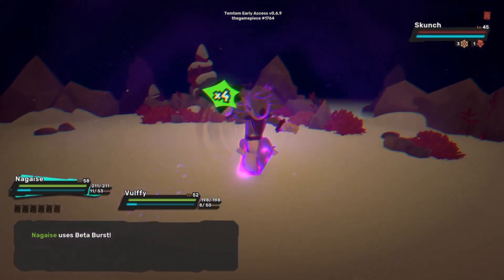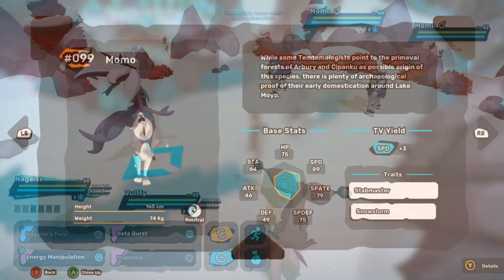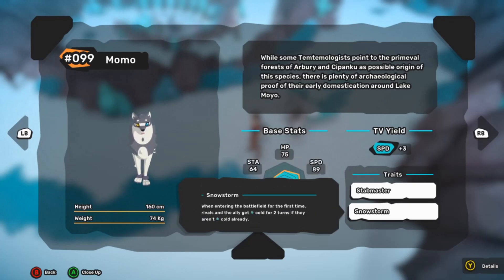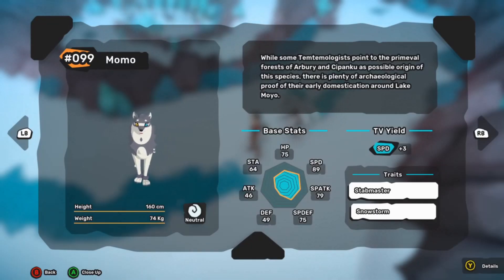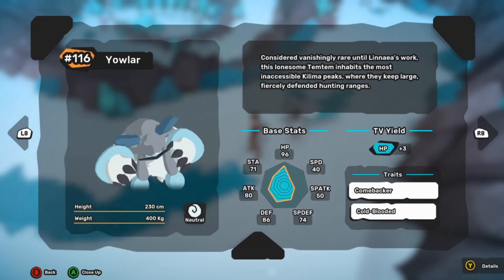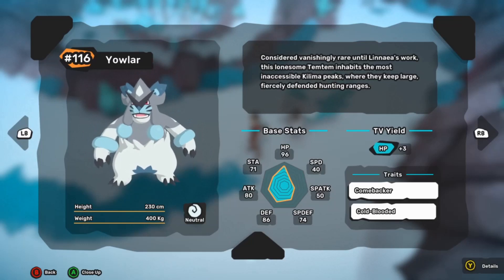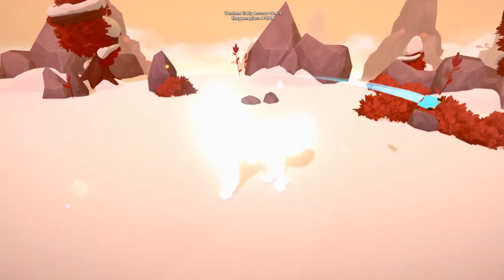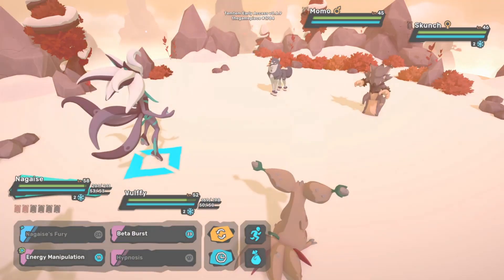NEW TEMTEM MOMO AND YOWLAR LOCATION & THOUGHTS - Where to Find the New Tems and Competitive Look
Happy Patch Day Tamers! Today we receive housing, Kilima Peaks, Barafu Glacier, and balance adjustments! For our first coverage of the update we have the locations of both brand new Temtem introduced in the update as well as a quick rundown of how viable they are competitively. Have a great day!